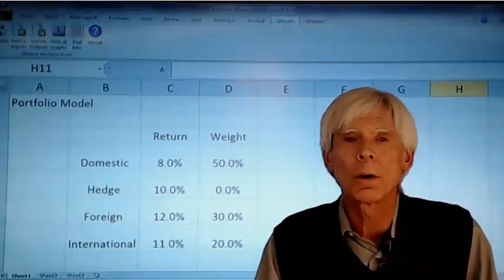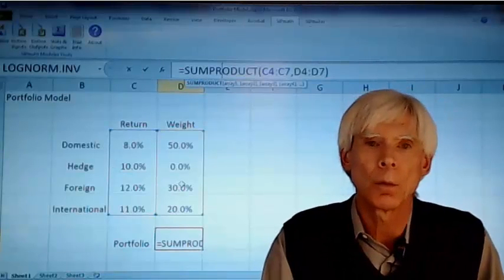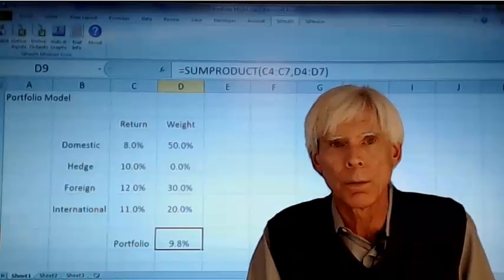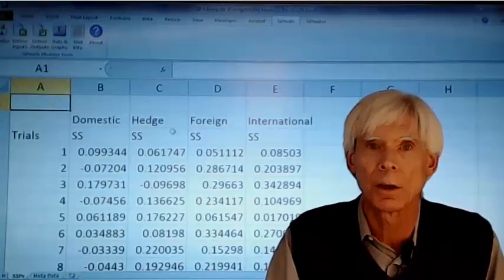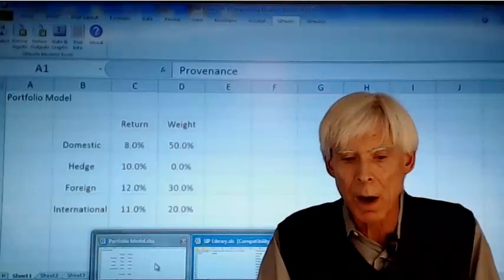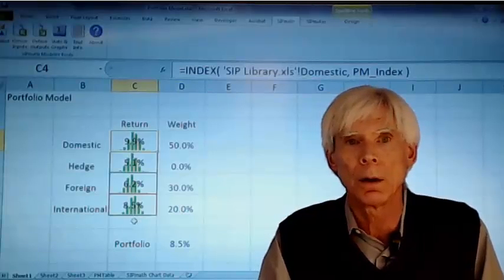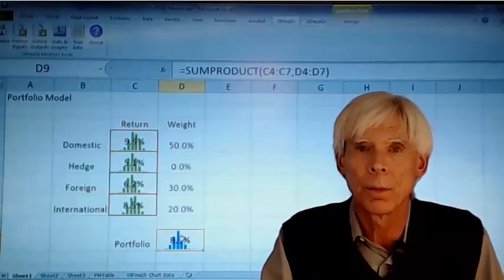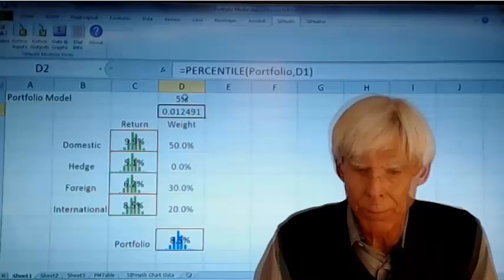SIPmath Modeler Tools Detail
Sam L. Savage, Executive Director of ProbabilityManagement.org outlines the steps of creating an interactive simulation model with the SIPmath Modeler tools. The model itself runs tens of thousands of trials in native Excel without macros or add-ins.